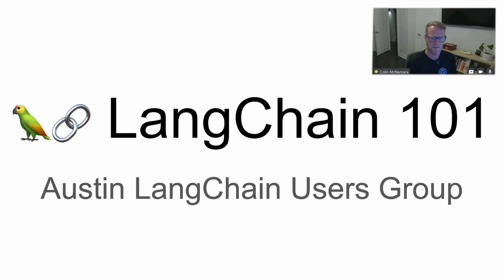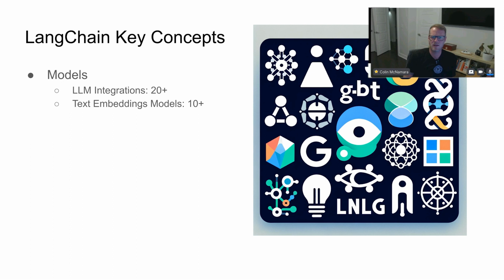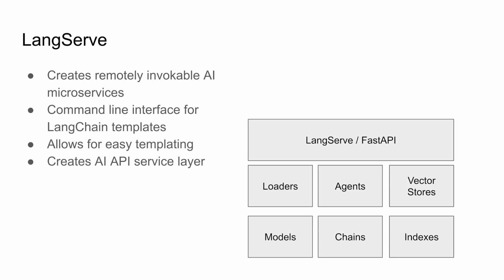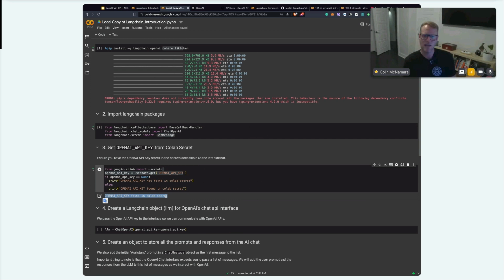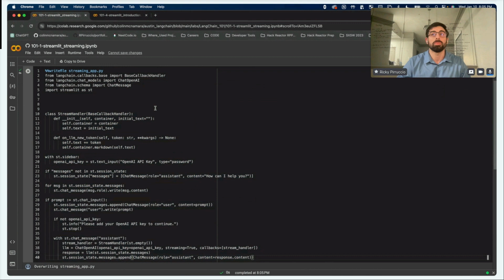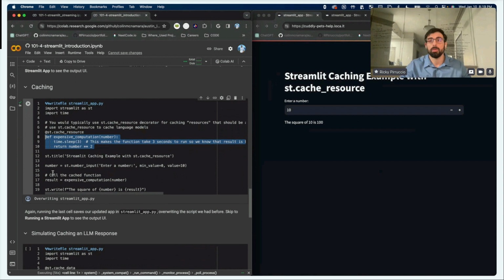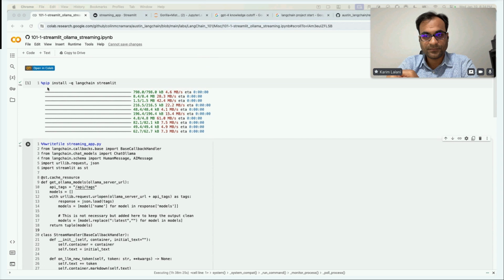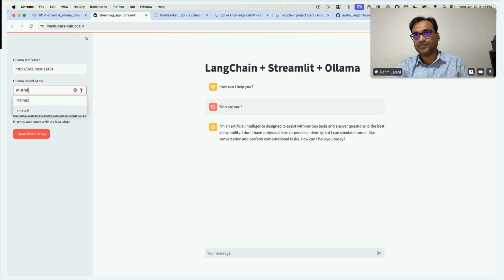LangChain 101: Austin LangChain Virtual Edition Kickoff 2024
LangChain 101 - Virtual Edition: Kickoff 2024

Introduction: Empowering AI Enthusiasts with LangChain
Welcome to the LangChain 101 Virtual Edition! Over the past quarter, the Austin LangChain Users Group has developed a comprehensive series of lectures and hands-on labs. Our goal is to swiftly onboard newcomers to LangChain, providing an engaging and practical learning experience. These resources are designed for immediate application, empowering participants to be a part of the AI revolution.

All our content, including extensive labs, is freely accessible for both personal and organizational use. We're dedicated to improving our community, believing this contributes to a better global society. Join us in this journey of learning and collaboration in the ever-evolving AI and LangChain landscape.

Opening Remarks
Topic: Introduction to the Austin LangChain 2024 Agenda
Details: Insight into the Austin LangChain User Group and our plans for 2024.

LangChain Theory Session
Topic: Basics of LangChain and Starting with AI Microservices
Details: Fundamental concepts of LangChain and its role in AI microservices.

Hands-on Lab 1: Interacting with a LangChain Agent
Objective: Gain basic familiarity with a LangChain agent.
Activity: Explore a pre-configured LangChain agent through interaction.

Hands-on Lab 2: AI Microservice with LangChain and Streamlit
Objective: Develop a basic AI microservice.
Activity: Create a simple AI microservice using LangChain, integrated with Streamlit.

Hands-on Lab 3: Streamlit Deep Dive
Objective: Explore Streamlit's capabilities.
Activity: Learn to use Streamlit's features to enhance LangChain projects, focusing on interactive and visually appealing application interfaces.

Hands-on Lab 4: Developing a Chatbot with Local LLMs
Objective: Build a chatbot using local Large Language Models.
Activity: Focus on deploying and customizing a chatbot using local LLMs.

Browser-Based Accessibility
Note: All labs and sessions are browser-based for easy access and participation.